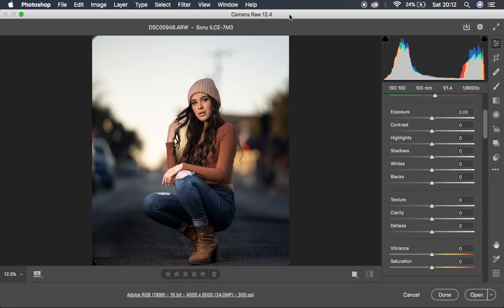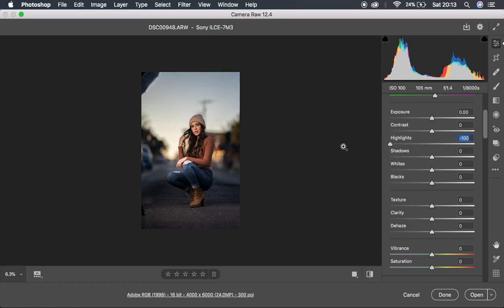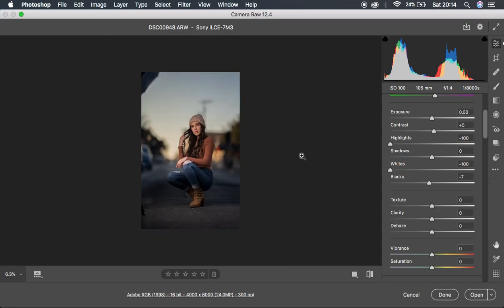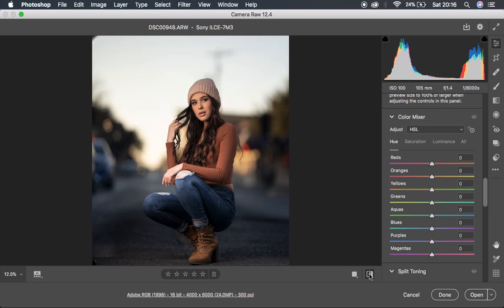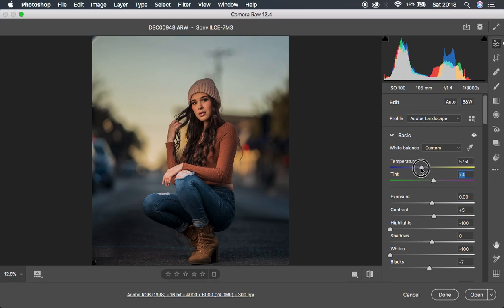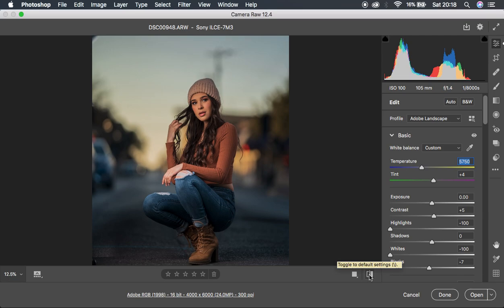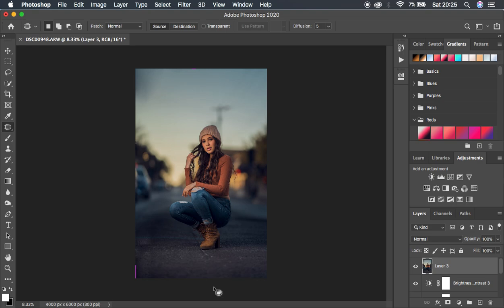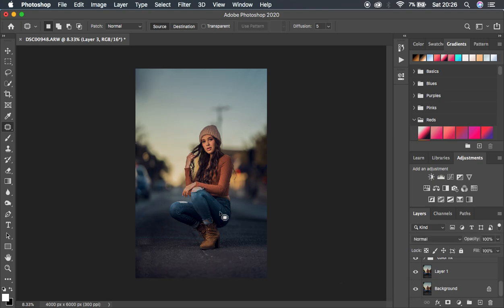How To Color Grade In Photoshop & Camera Raw | Outdoor Portrait Color Grading Tutorial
Learn how to color grade your photos in camera raw and have those rich and more professional colors.